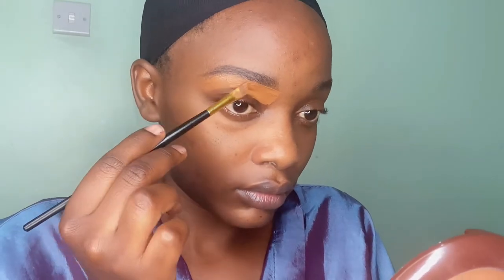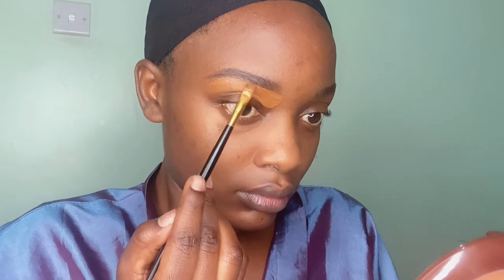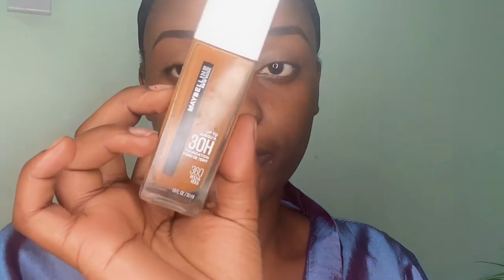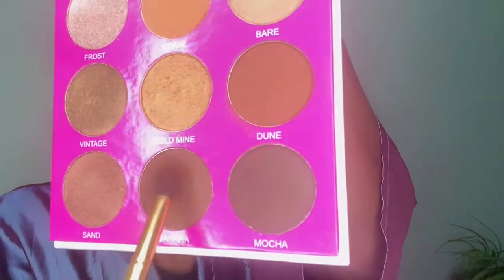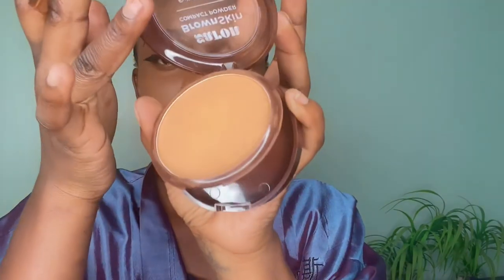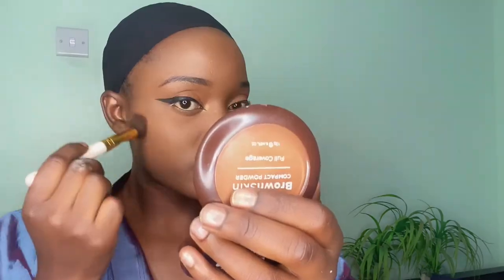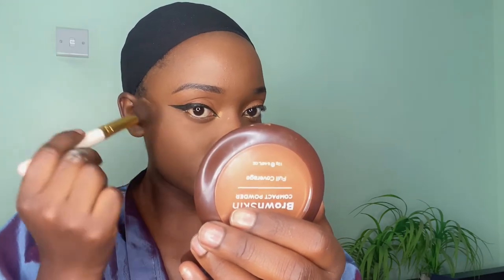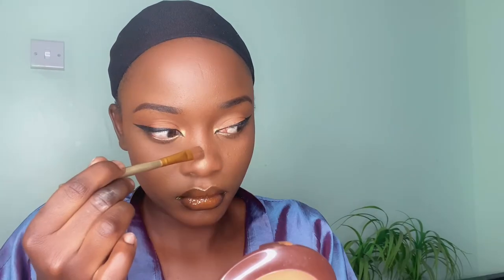MY GO TO MAKEUP LOOK | COCO NYOERO